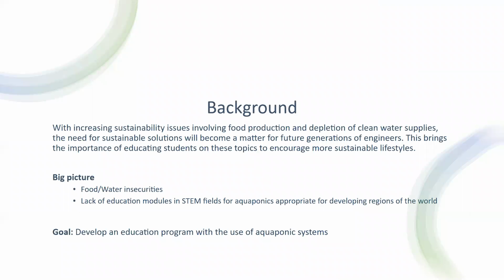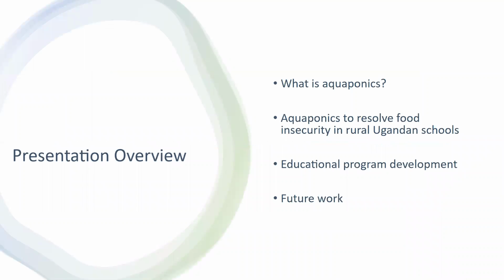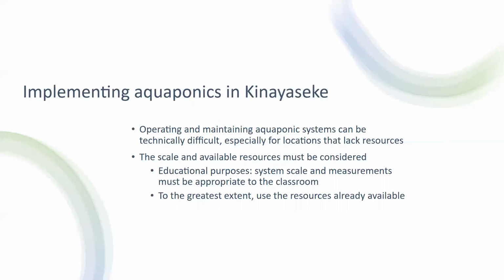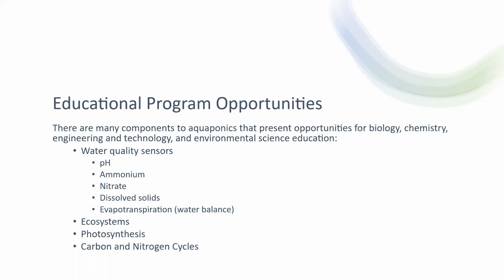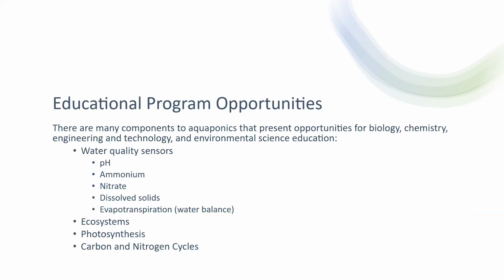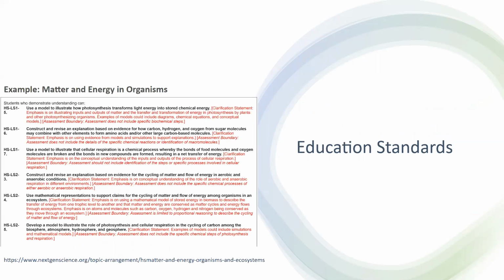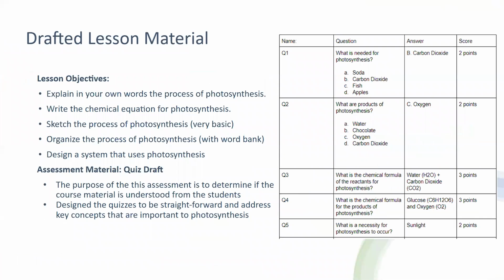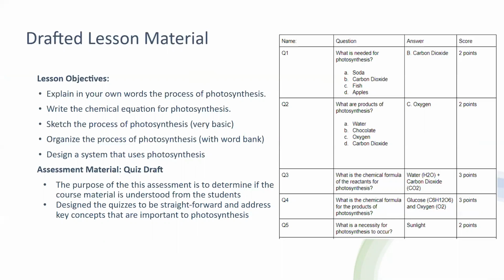Saysamone 2020 CU eRAPS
2020 CU eRAPS